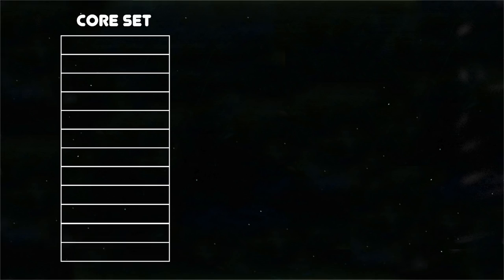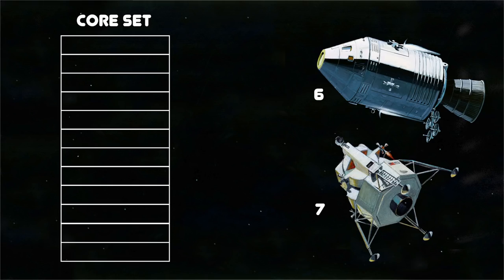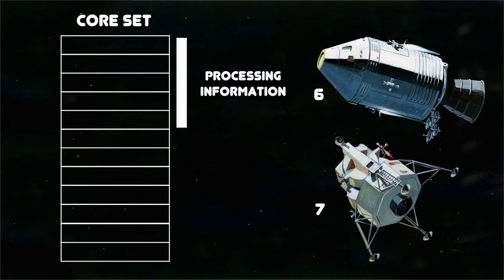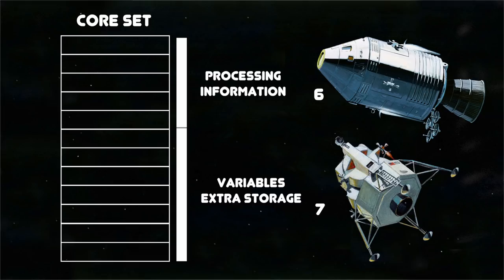Apollo 11's "1202 Alarm" Explained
My companion blog post might explain this one more if you still have questions!

Want a PETE SHIRT!? They're available here!